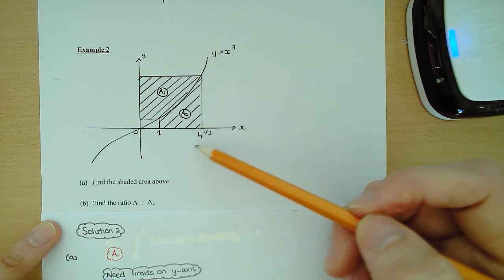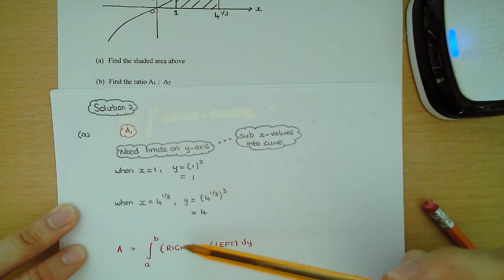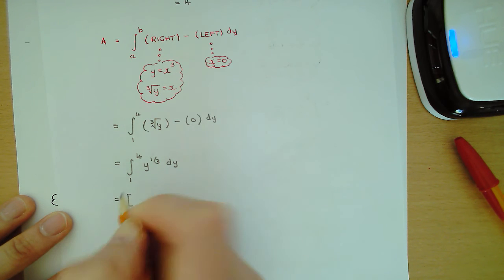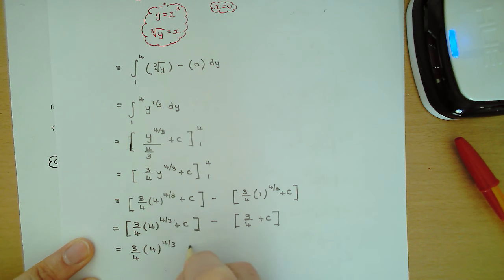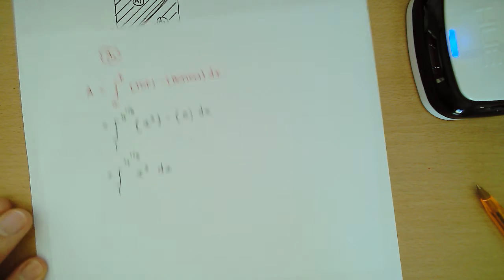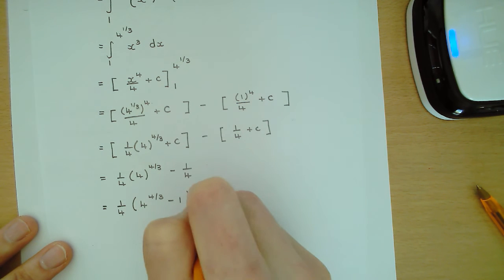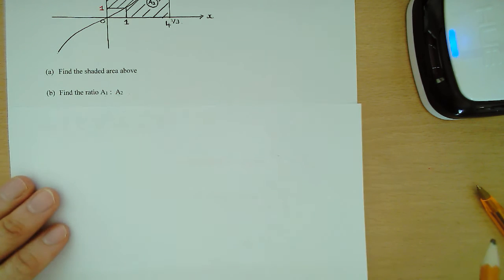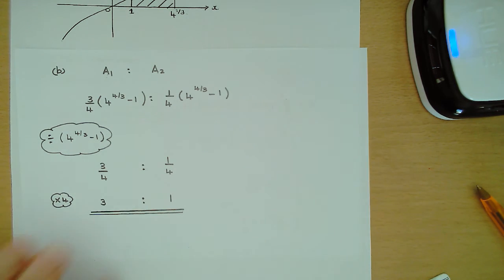Finding the area enclosed by two 'curves' Example 2